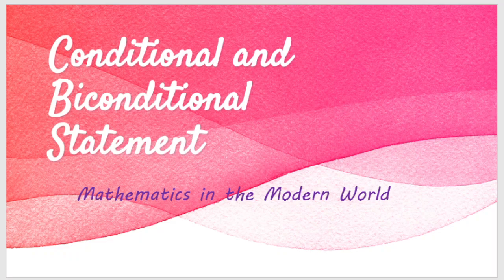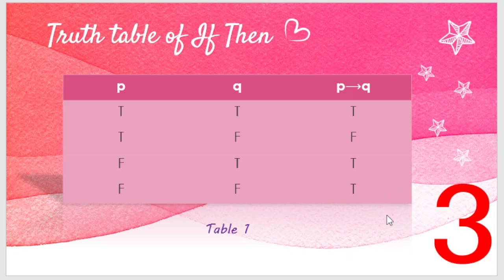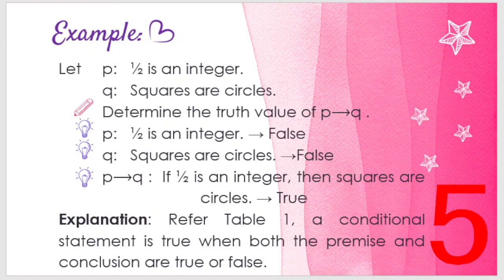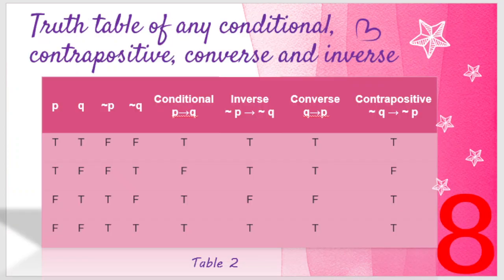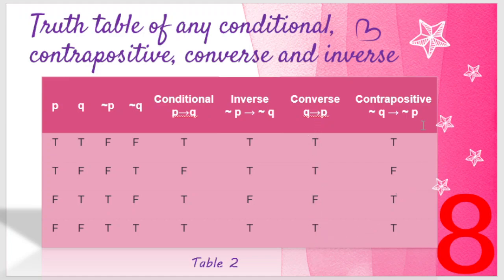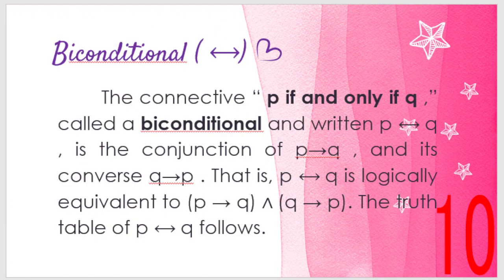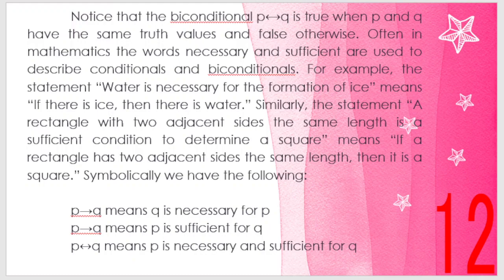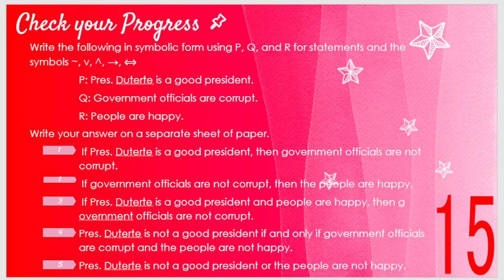Part 3_Conditional and Biconditional Statement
In this video you will learned how to write conditional and biconditional statement in if then and if and only if form, label parts of a conditional and biconditional statement, construct truth tables and value the nature and importance of mathematics as language and symbols.